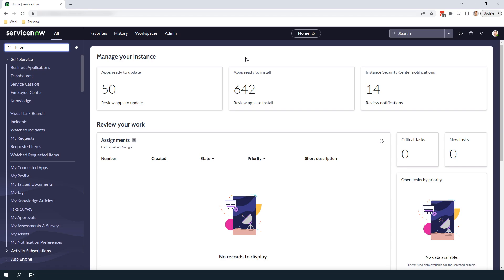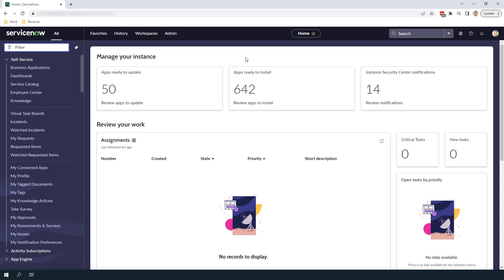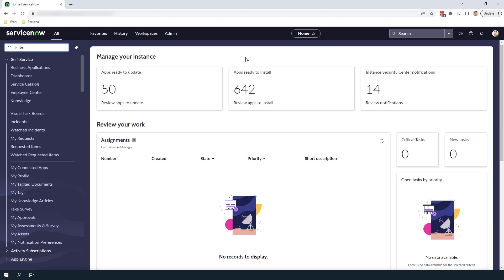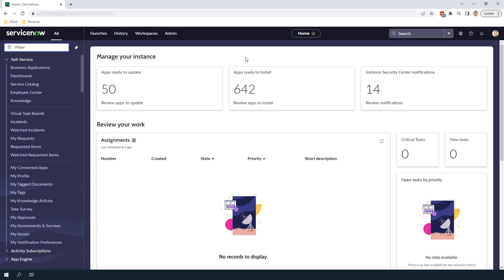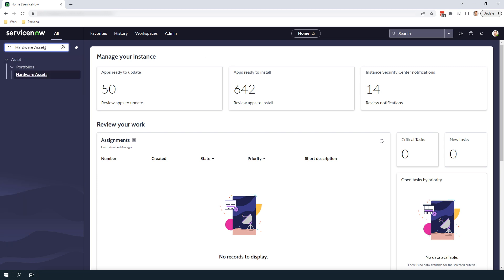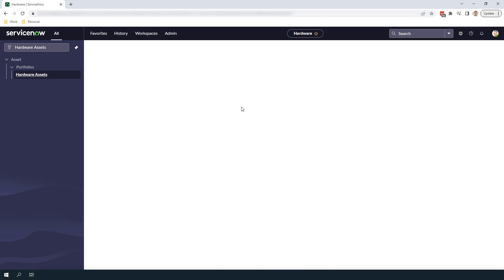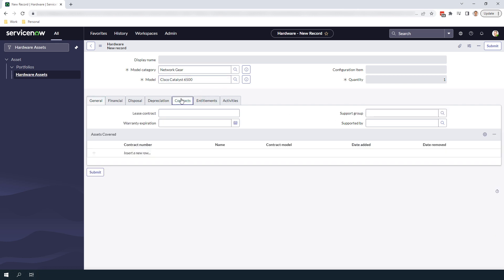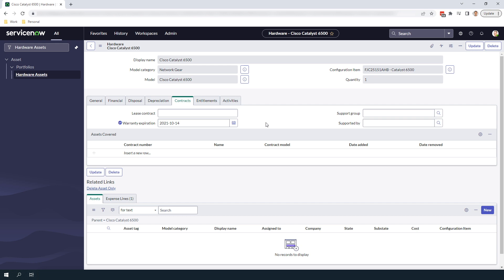Cisco Warranty Integration with ServiceNow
Technical Consultant Laurence Tindall walks us through the ServiceNow Cisco Warranty Integration that we've built here at GlideFast. We'll discuss why the integration is important within your IT Asset Management practice, the benefits of having warranty visibility, and the business outcomes that can be achieved with this integration.